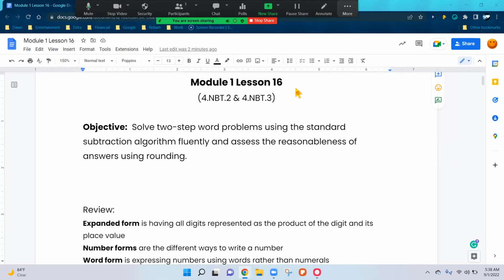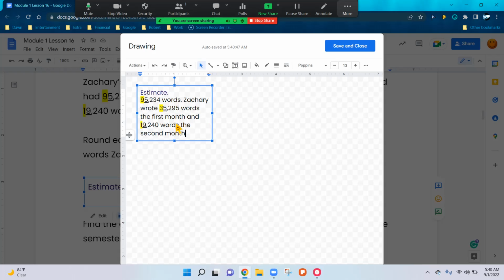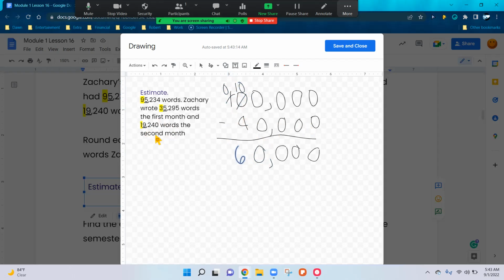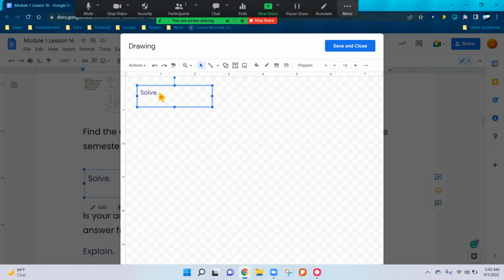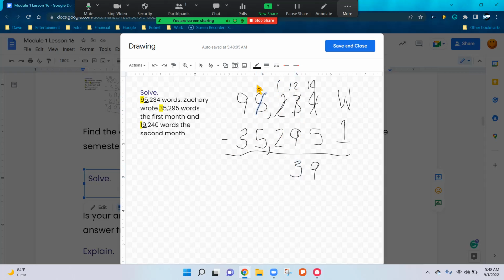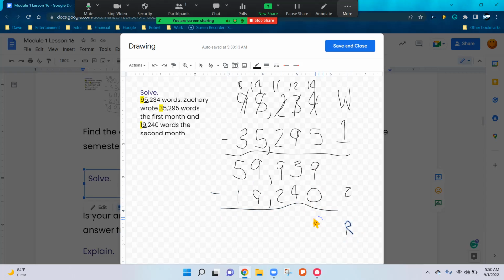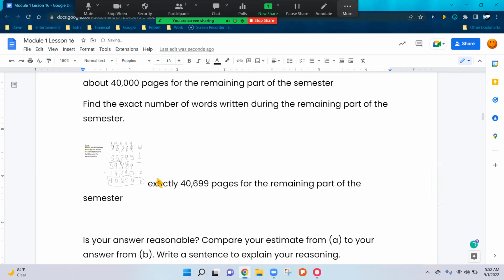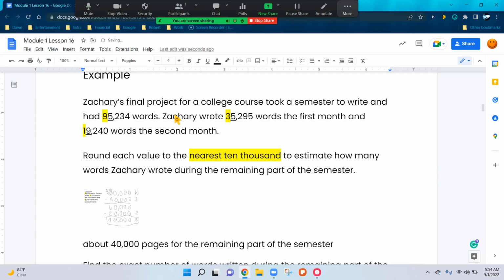Subracting with Two-Step Word Problems ... EngageNY Mod 1 Lesson 16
Learn to solve two-step word problems using the standard subtraction algorithm fluently and assess the reasonableness of answers using rounding.